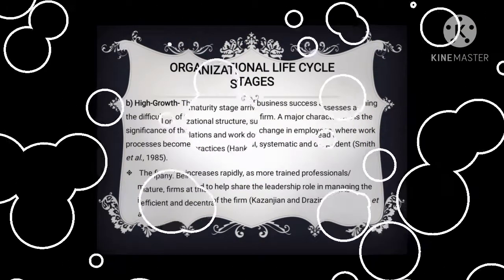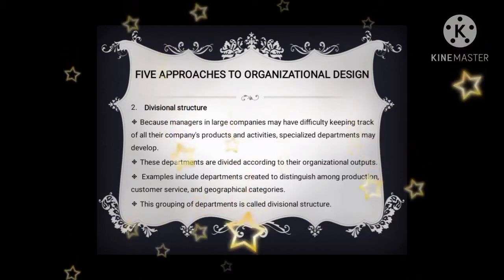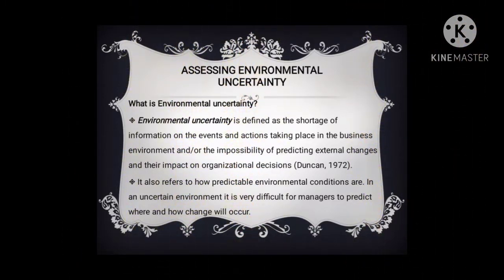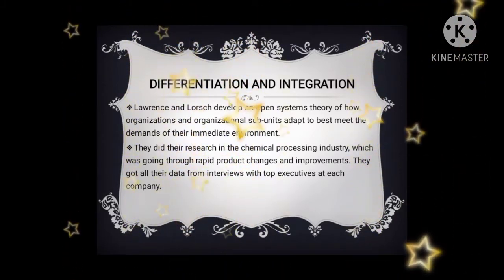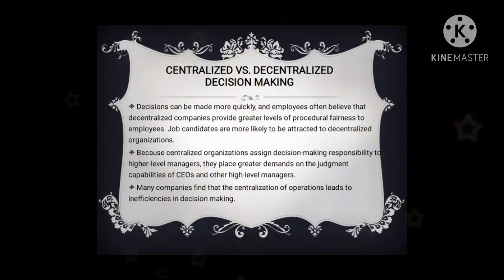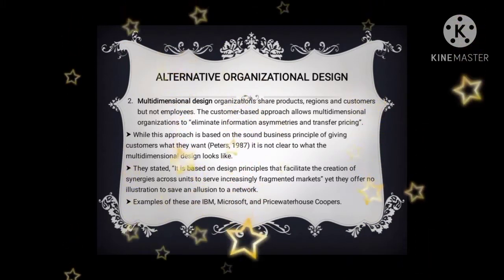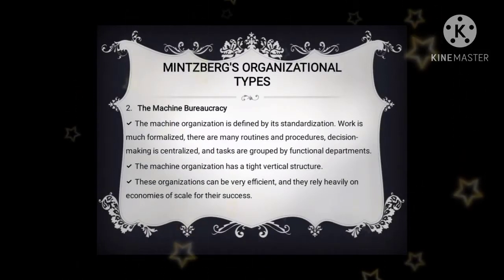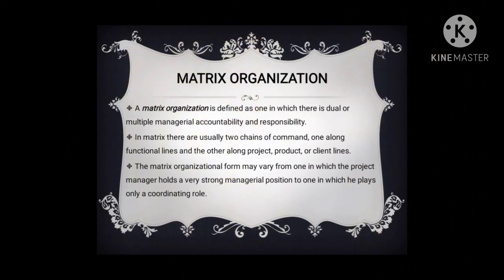Organizational Life Cycles and Design